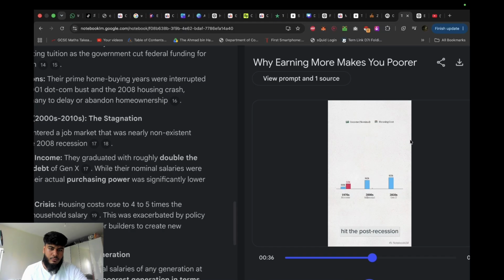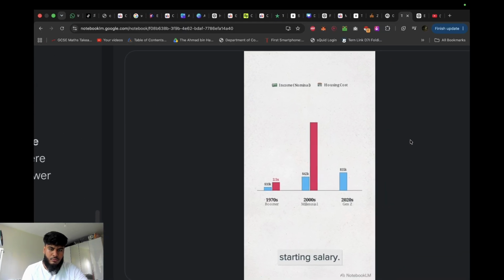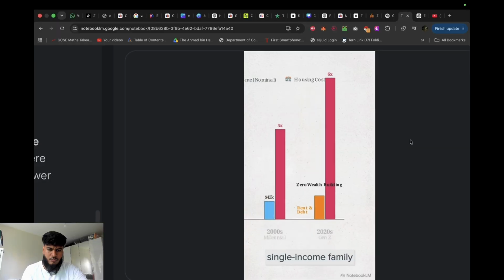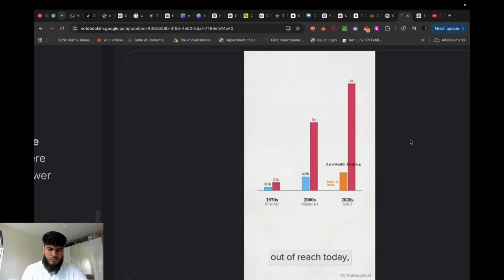MAKE ENDLESS AMOUNT OF SHORTS WITH NOTEBOOK LLM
MAKE ENDLESS AMOUNT OF INFORMATION SHORTS WITH NOTEBOOK LLM

advertorial
listicles
how to build an advertorial
how to find a private supplier
static ads
eccomerce
ai ecom
NOTEBOOK LLM
CAPCUT
AI TUTORIAL